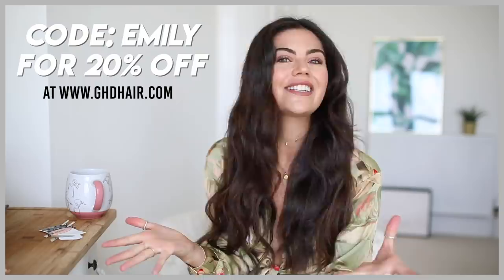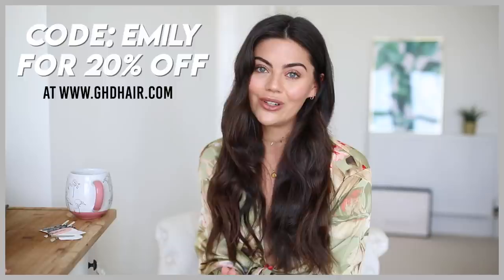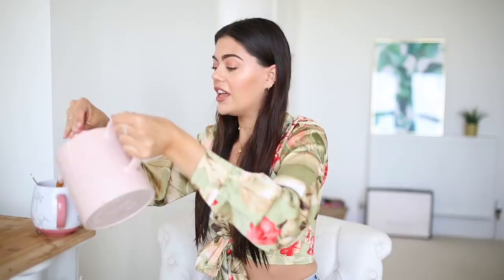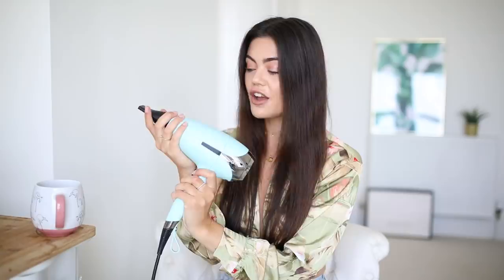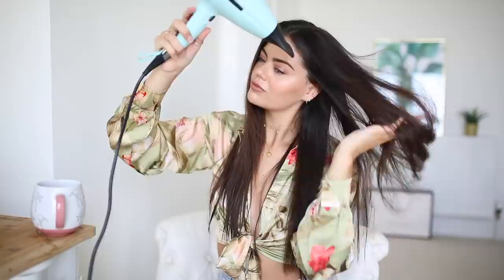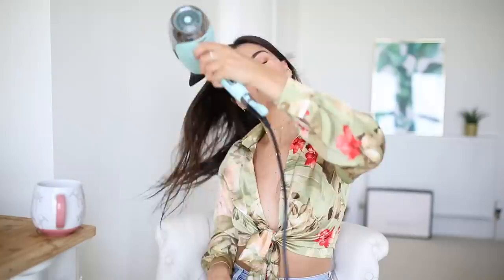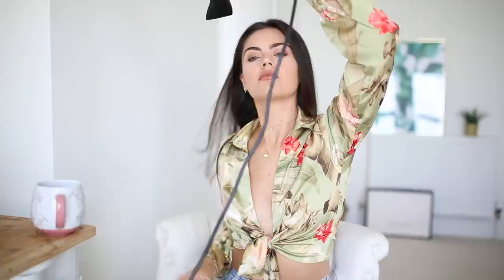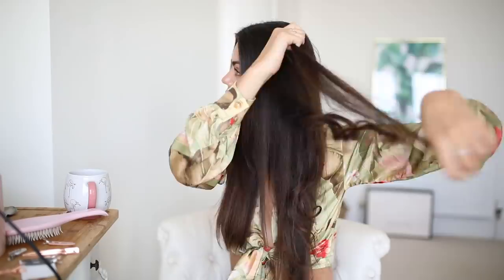Lockdown Hairstyles | how to curl your hair with a straightener QUICK AND EASY ad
Happy Saturday! This week is all about hair.

I thought I’d show you my fav lockdown hairstyles along with my QUICK and EASY tutorial on how to curl your hair with straighteners. I also shared my top tips on how to grow your hair quickly. I hope you enjoy!

WHAT I GOT FOR MY 22ND BIRTHDAY!

Emily Canham
The Corner,
1 Richmond Mews,
London,
W1D 3DA

M. Xx